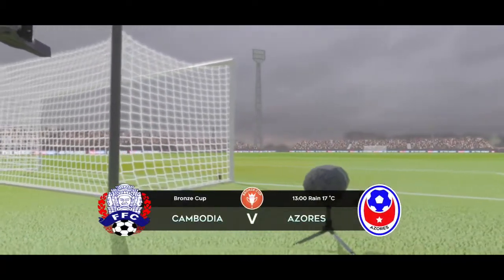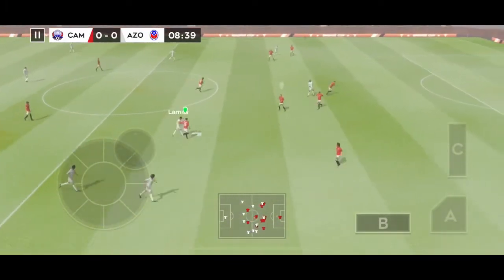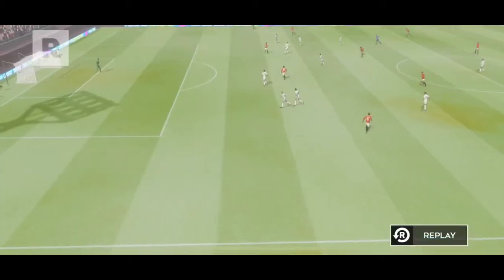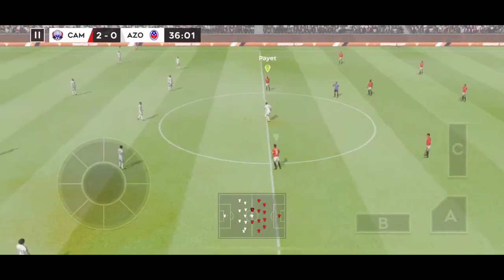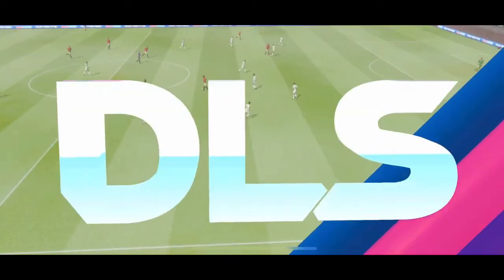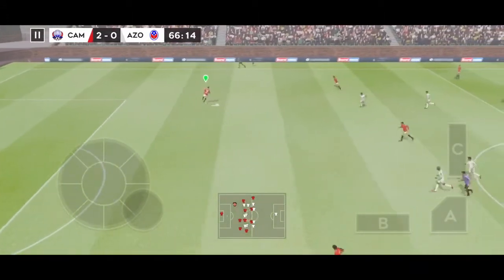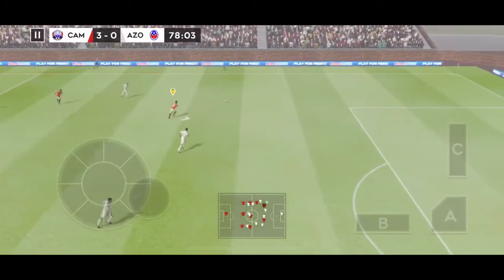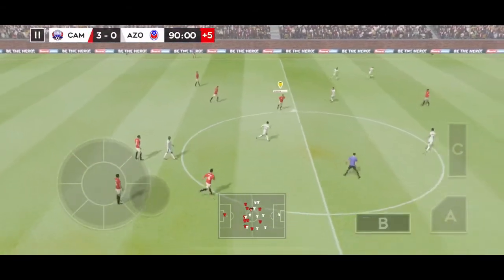🎮Dream League Soccer 2020🎮 Official Gameplay First Look!All New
Here you have my new record in pubgm! Also fighting 2 squads at the same time got my hands shaking! Haha This was epic!

❀ Who am I? ❀
Name : Sorn Bophan
Country : Cambodia
Language : Khmer / English
Server : iOS
How to Hack Dream League Soccer 2020
How to hack dls 20
how to hack dls 2020
how to hack dream league soccer 20
hack dls 20
dls 20hack
hack dls 2020
dls 2020 hack
dream league soccer 2020mod apk
dls 2020mod apk download
dls 20mod apk download
dream league soccer 20mod apk download
dls 20 mod
dls 2020 latest version mod apk download
dls 20 mod unlimited money
dls 20 mega mod
dls 20 coins
dls 20 mega mod apk
Dream League Soccer 2020 Official trailer
Dream League Soccer trailer
Dls 20 official release
Dream League Soccer 2020 Official release
How to hack dls
Dls hacking
Hassan360
Dls workshop
Gametube360
Heavy Gamer
Hobby Games BR
Self gaming
Devid romero
dream league soccer 2020 hack
how to hack DLS20
dream league soccer 20 hack
dream league soccer 2019 apk hack
how to hack coins dream league soccer 2020 cheat
dls 20
dls workshop
gamerkamrul
dream league soccer 2020 hack ios
dream league soccer 2020 apk hack monedas infinitas
como hacker dream league soccer 2020
hack dls 20
dls hack ios
dls hack
cara hack dls 20
cara hack dls 2020 no root
cara hack dls 2020 ios
how to get create player option dls
gamekiller
how to get unlimited development dls 20
How to get unlimited development dream leauge soccer 20
how to upgrade player more than 3times dls 20
how to upgrade player more than 3times Dream leauge soccer 20
how to increase players height
How to get 255cm players